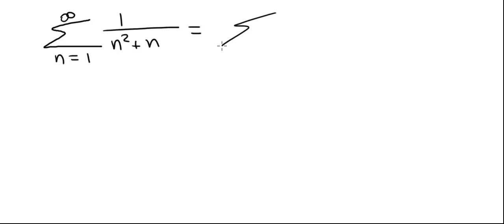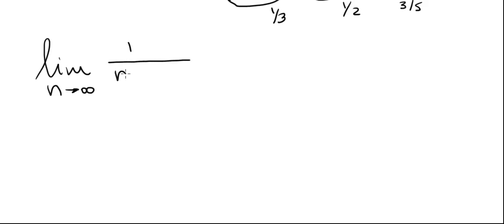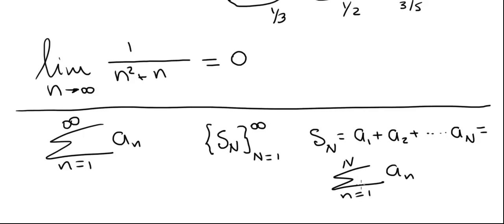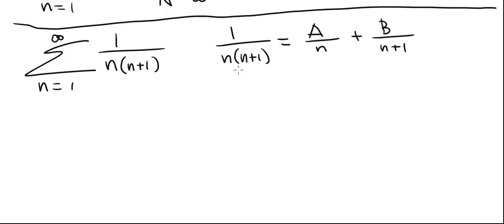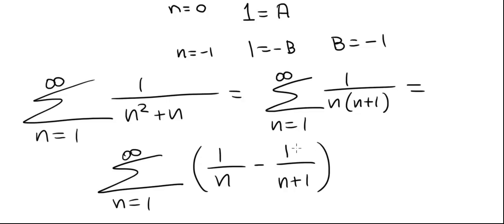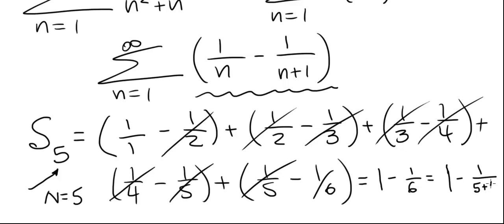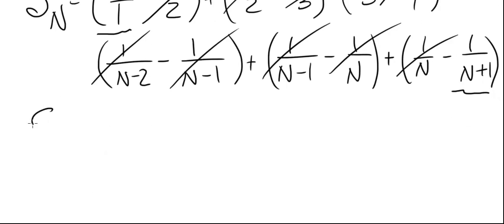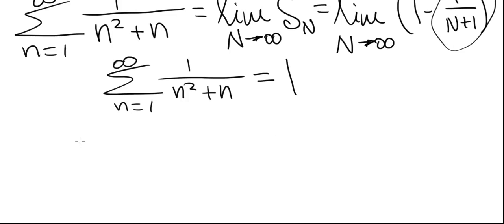Series 34 (Telescoping)